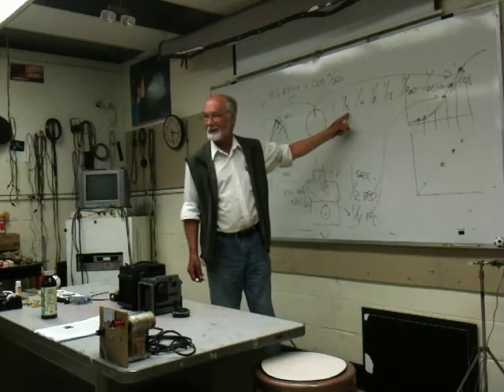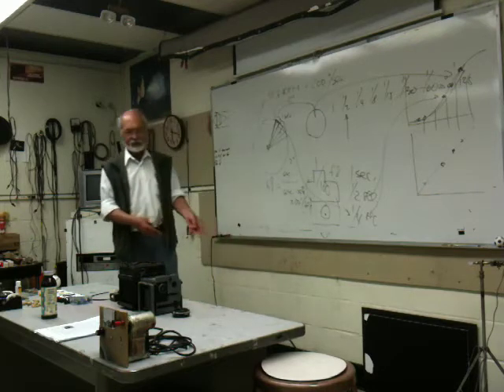2011-intro-calibration-lec-2.m4v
Second part of the discussion related to shutter calibration presented just prior to the hands-on lab portion of this topic.